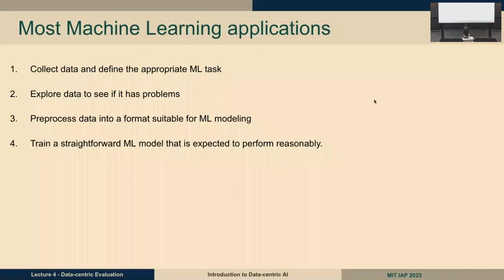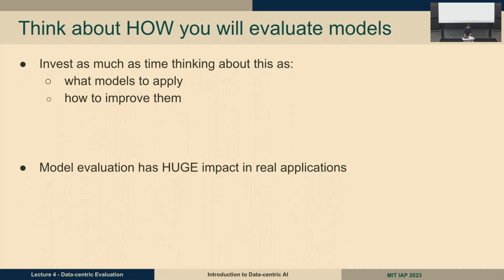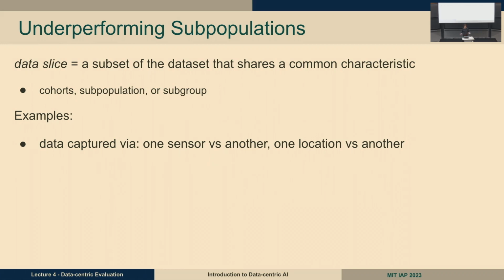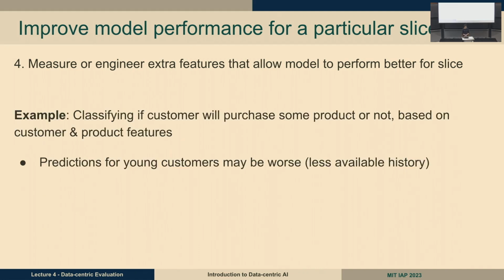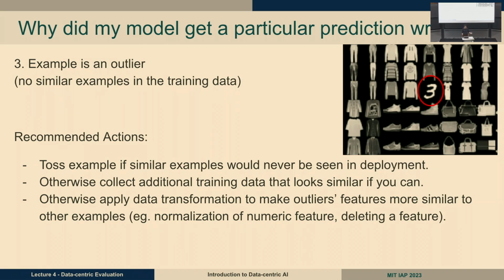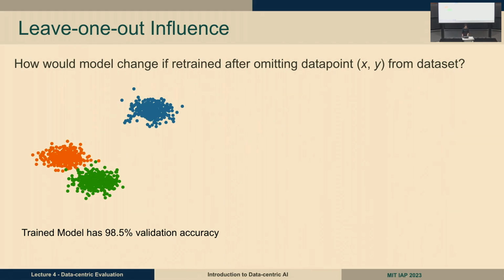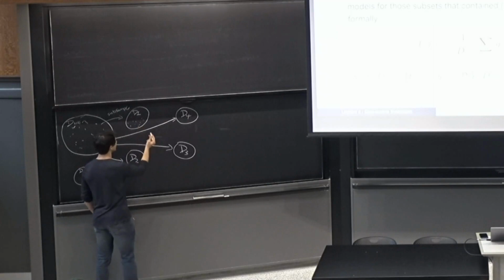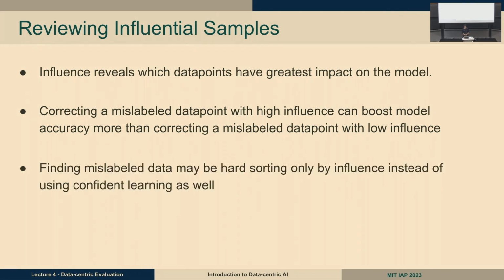Lecture 4: Data-centric Evaluation of ML Models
Introduction to Data-Centric AI, MIT IAP 2023.

You can find the lecture notes and lab assignment for this lecture